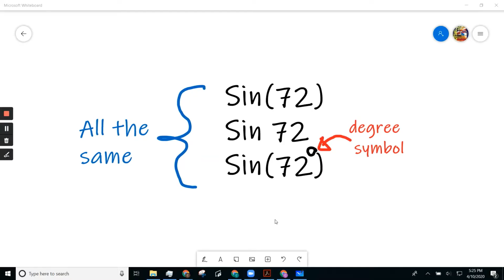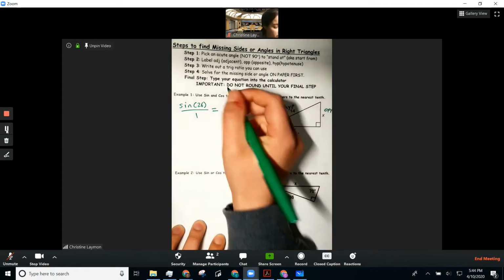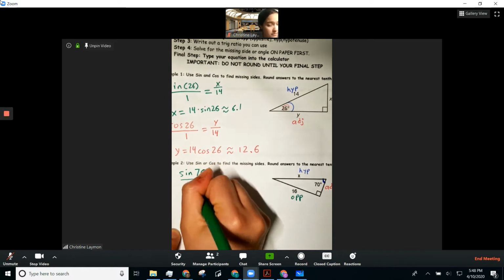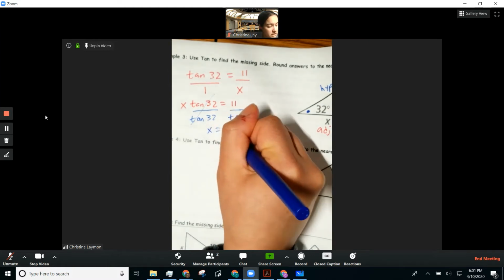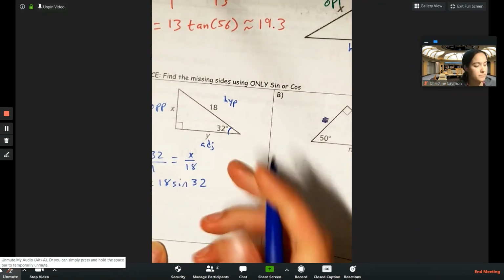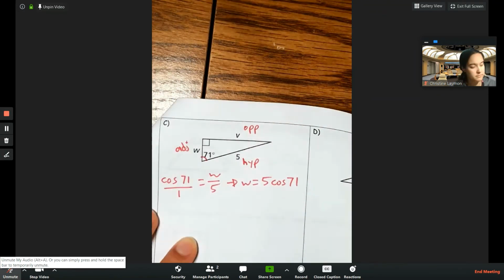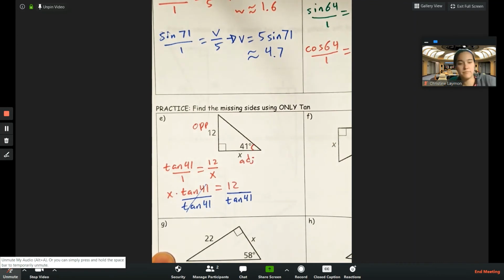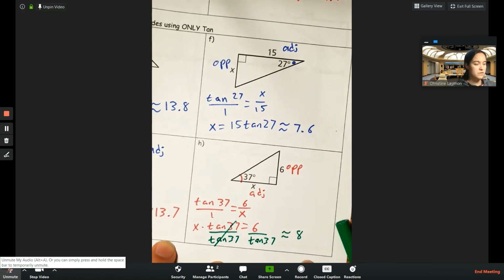Intro to Trig #2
This is for Geometry and Alg II. It follows "Intro to Trig #1" and covers how to use trig to solve for missing side lengths in right triangles.